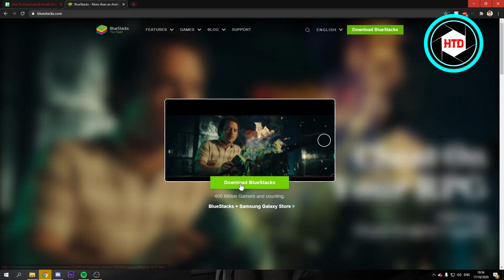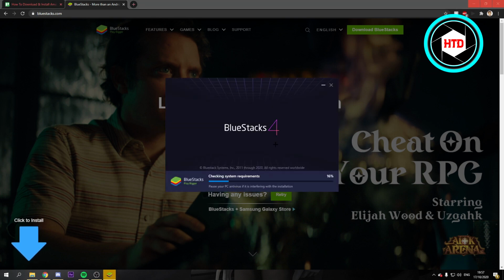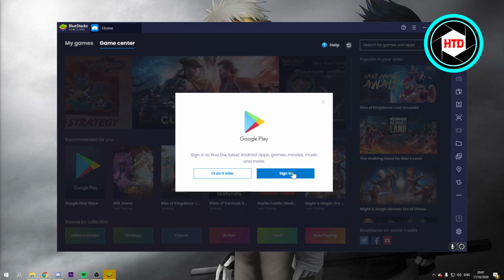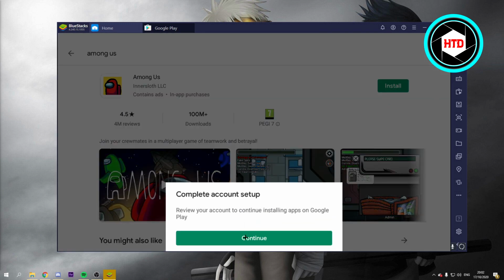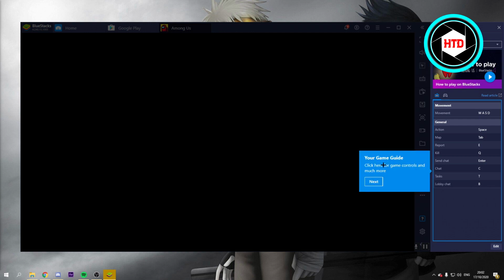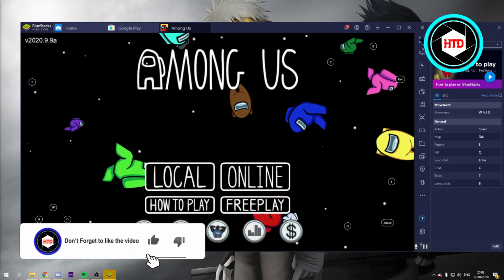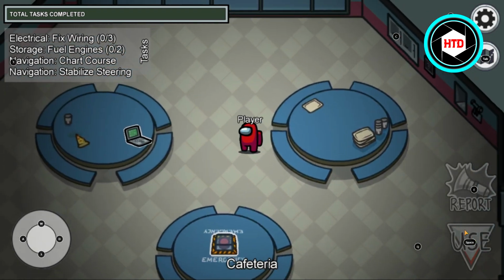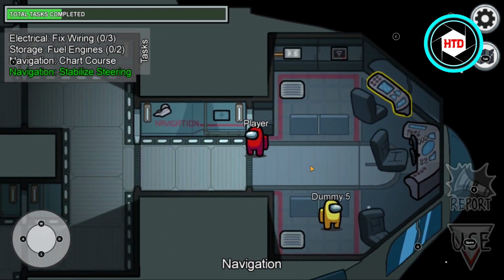How To Download & Install Among Us On PC (Simple)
Learn How To Download & Install Among Us On PC

In this video I show you how you can install among us on your pc.